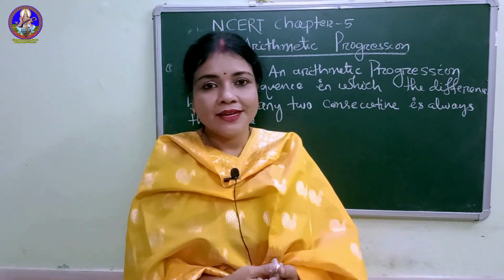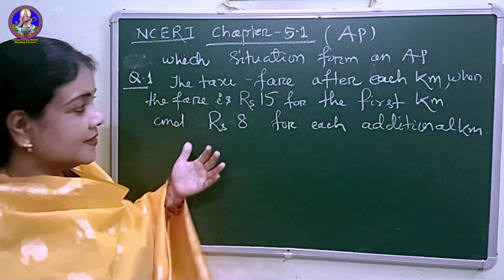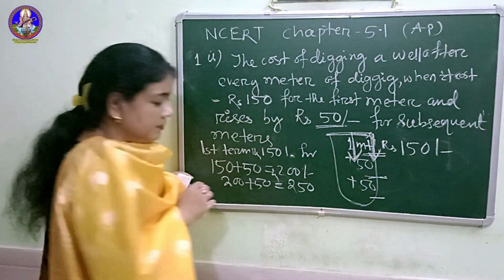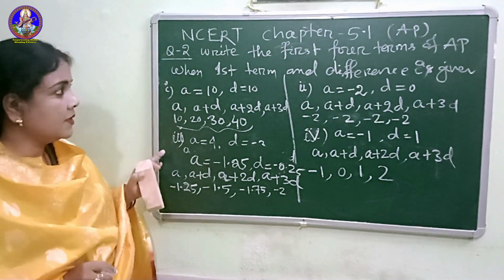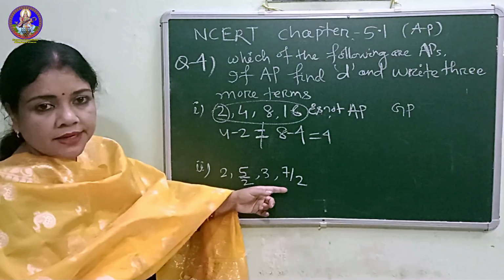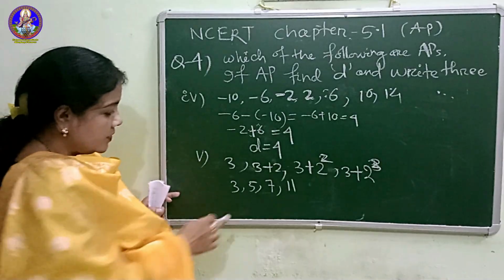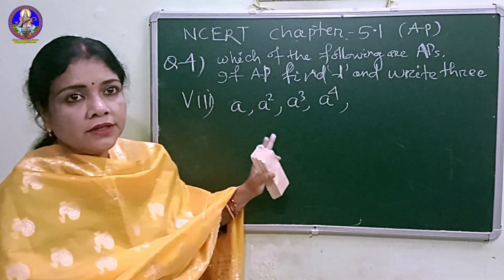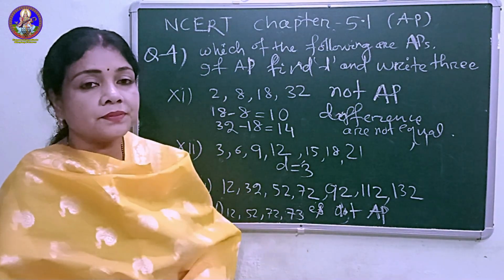Arithmetic Progression Made Easy | Class 9 Maths Complete Solution | arithmeticprogression | NCERT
Welcome to EduNext Academy! 🌟

In this video, Maani explains Arithmetic Progression (AP) in a very simple and engaging way, specially designed for Class 9 students. You will learn:
✅ How to find the nth term of an AP.
✅ How to calculate the sum of n terms (Sn).
✅ Important solved examples for exams.
✅ Tricks and shortcuts to understand AP quickly.

This video is perfect for Class 9 CBSE, ICSE, and State Board students (NCERT) and also useful for those preparing for Olympiads and NTSE.

📘 Don’t forget to take notes while watching!